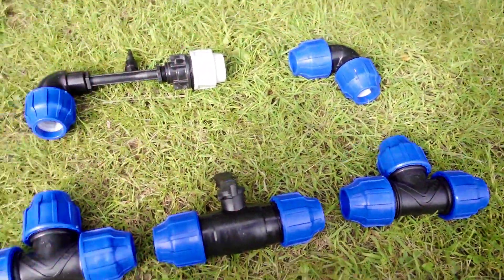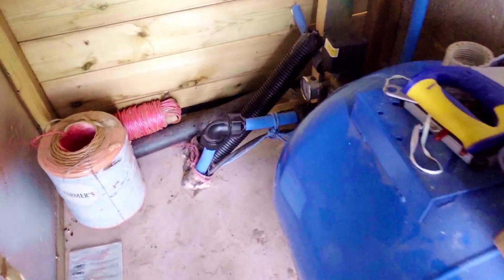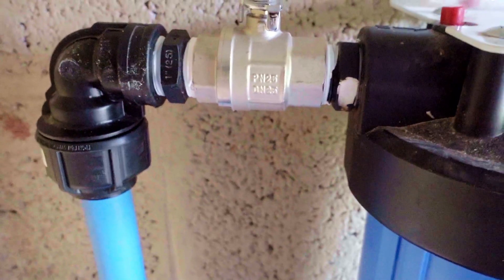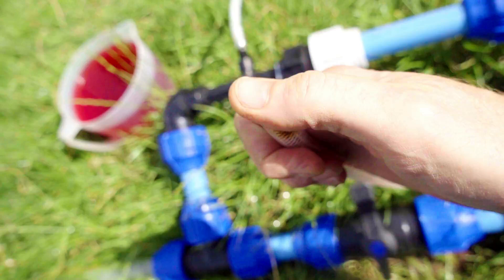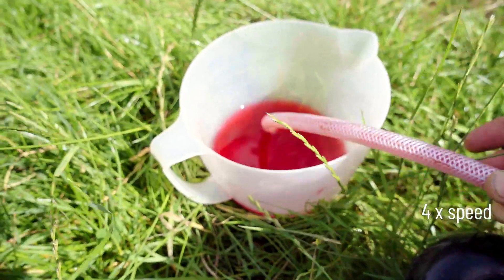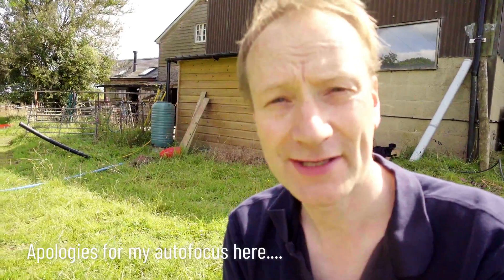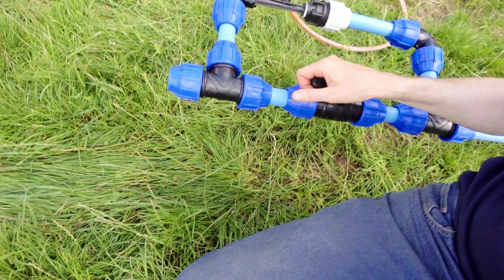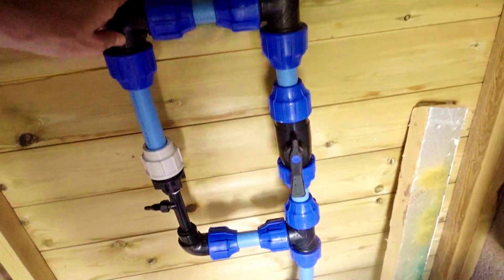The Secret Weapon for Fertigation in our Vineyard: Venturi System!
Discover our solution for efficient fertigation in vineyards - the Venturi System! This old technology harnesses the Venturi effect to optimize irrigation processes, ensuring maximum water conservation and sustainable farming practices. Learn how this eco-friendly system revolutionizes vineyard management, enhancing irrigation efficiency and promoting smart water-saving techniques. Explore the cutting-edge venturi technology and its impact on vineyard innovation, as we delve into the benefits of incorporating this system into your agricultural practices. Join us on a journey towards sustainable vineyard management with the powerful Venturi System!

In this video, we delve into the effectiveness of a Venturi system in a vineyard setting. Join us as we test and analyze if this system truly works in improving vineyard operations. Watch till the end to see the results of our experiment!

for lots more info and behind the scenes videos.